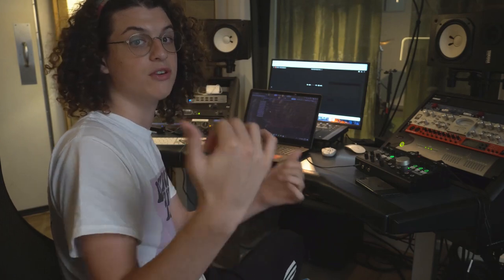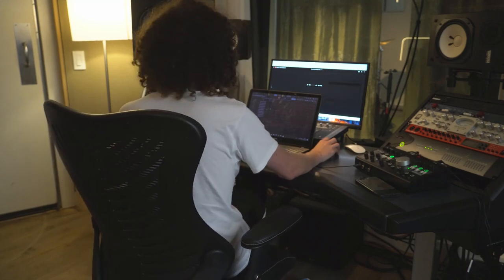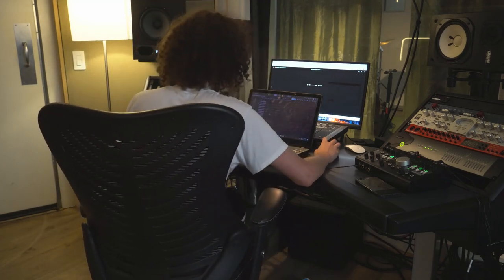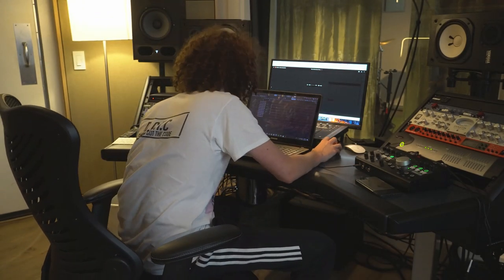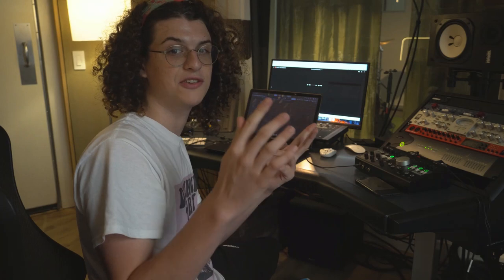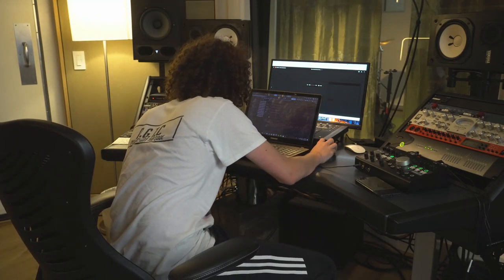DYLVINCI BEAT BREAKDOWN "D SAVAGE - READY TO DIE"